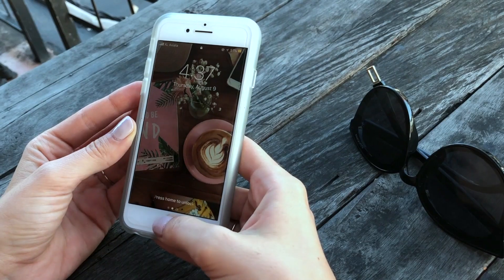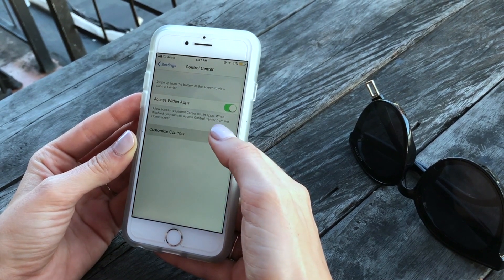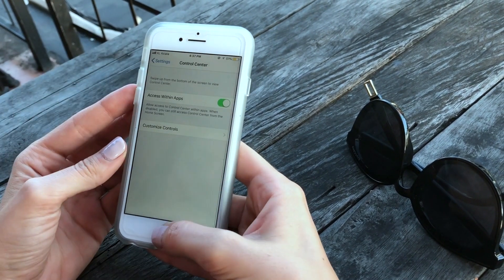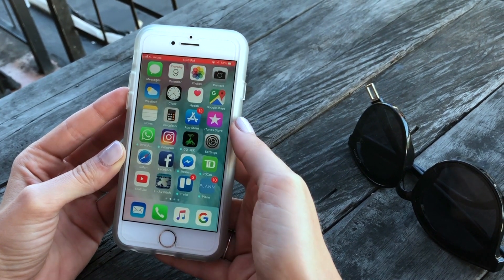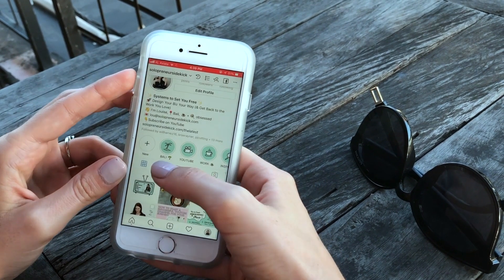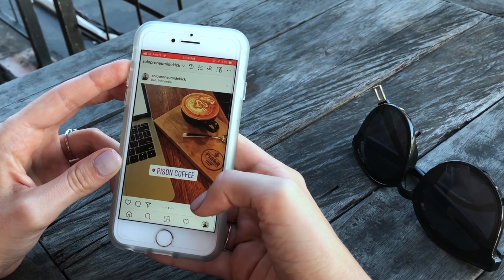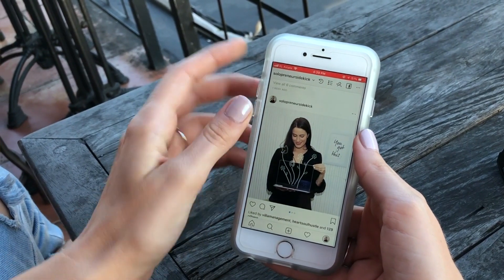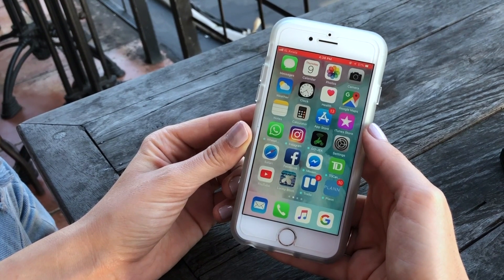How to Film Your iPhone Screen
I could not believe how easy this is! Watch to learn how to film your iPhone screen.